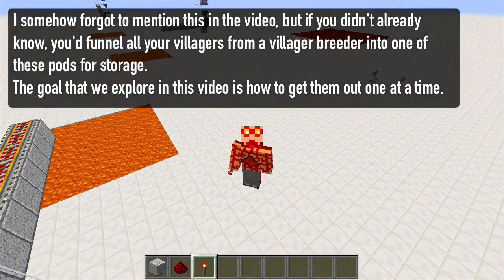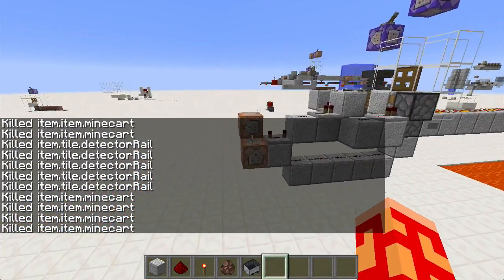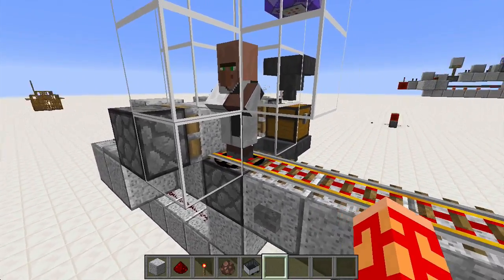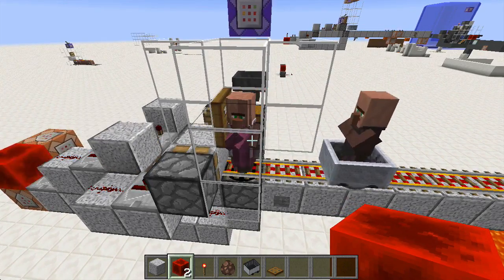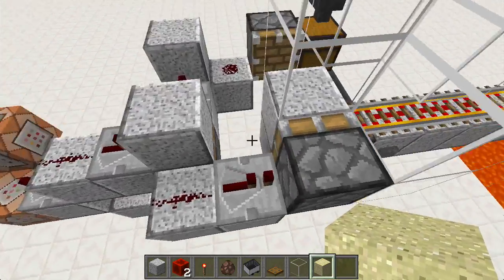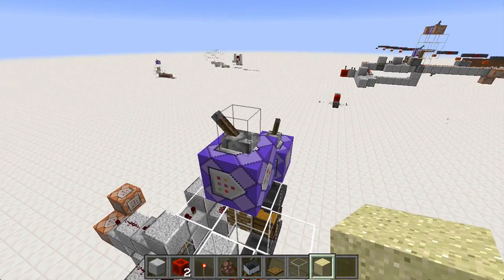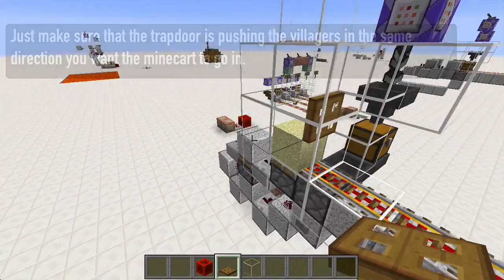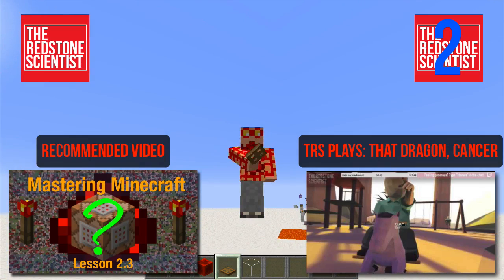[1.9] Simple - 1-Wide - Villager Extractor (Minecraft Science)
IMPORTANT UPDATE: TDL just informed me that all you have to do is drop a minecart over the villagers. Wow. Ok.
In today's video I show you my design for a 1-wide villager extractor to get villagers into minecarts in 1.9. But I also show you why it needed to be made and also why it is useless. Stick around to the end of the video before commenting.
If you see this, comment, "Red Stone the Science Guy"

IGN: "TRS"
Skype: Redstone Scientist

Come and chat with me and other viewers on the Discord TRS Fan Server

Thumbnail by The Redstone Scientist